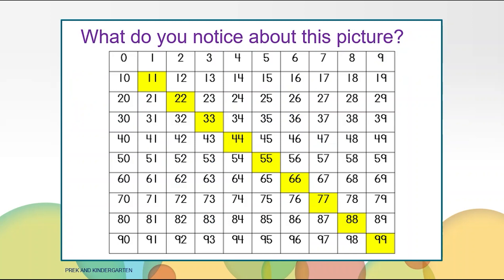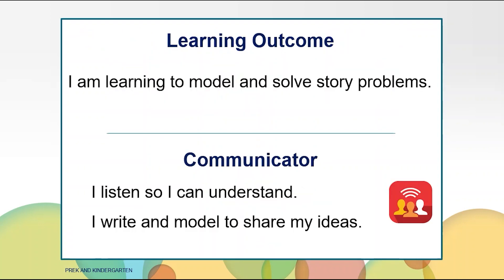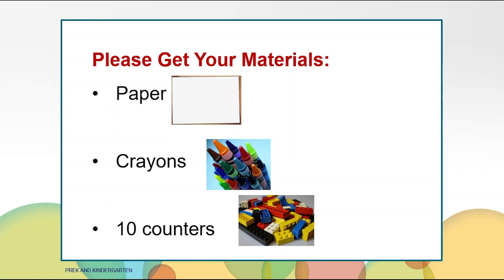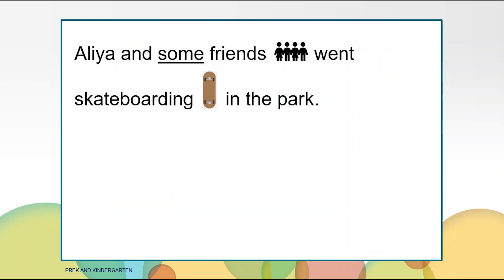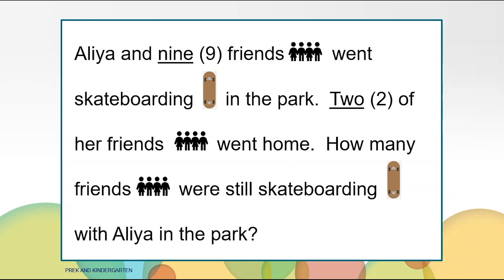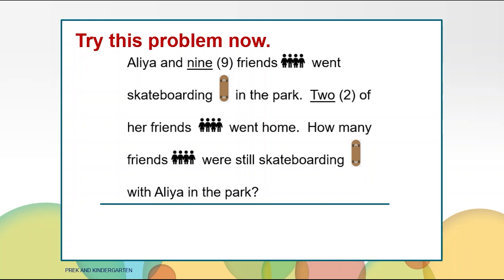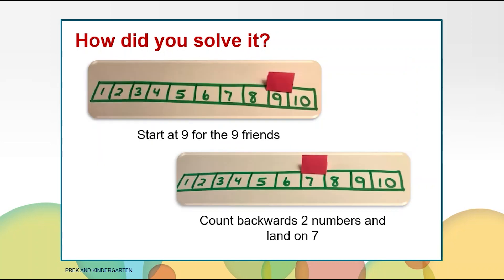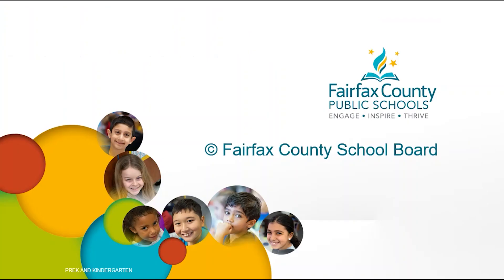Act It Out - Solving Separate Problems - Math, Pre-K - Kindergarten, Unit 14, Video 10